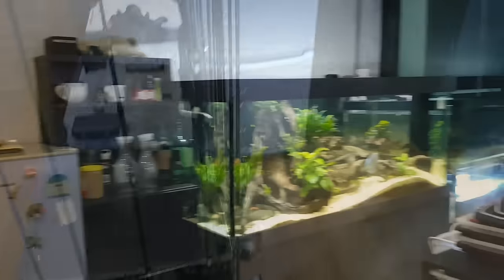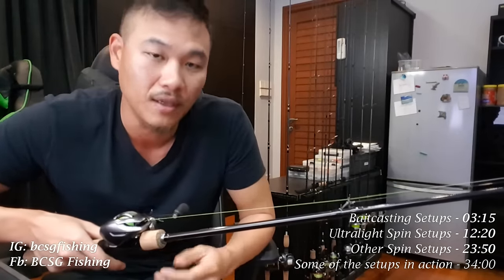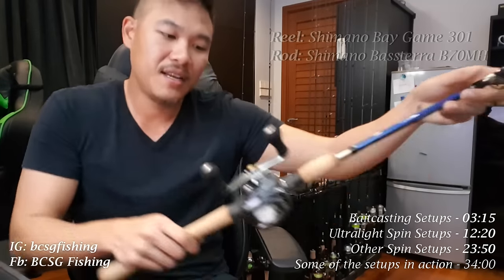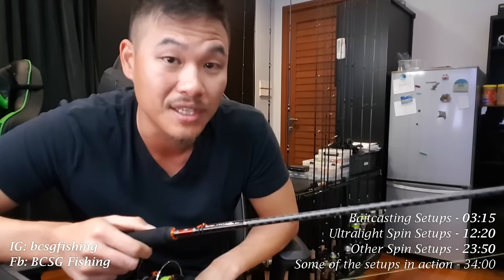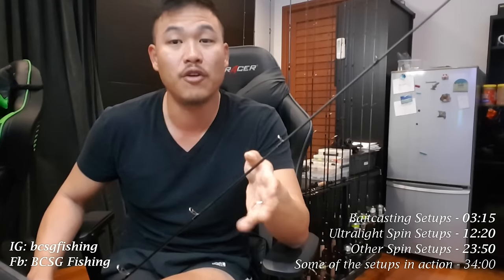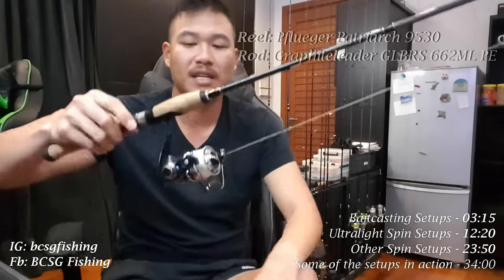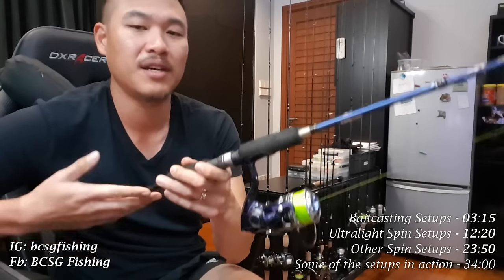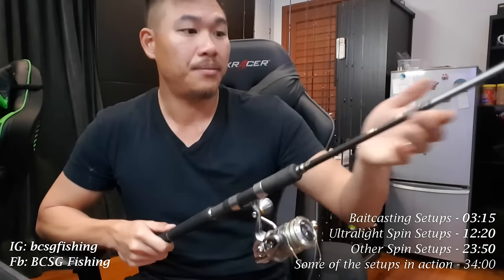Tackle Talk Ep 2: My Rod and Reel Arsenal, 2016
Presenting my rod and reel arsenal! I decided to split the tackle arsenal into 2 videos cos I didn't want the video to be too long. I tried my best to provide links to everything in the video but some have been out of production for too long.

Camera: Samsung S7 Edge